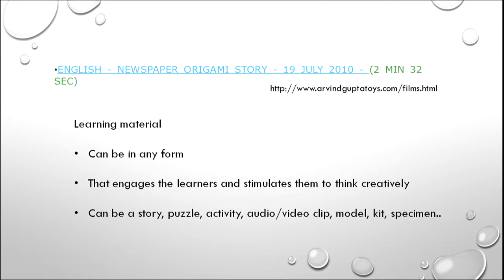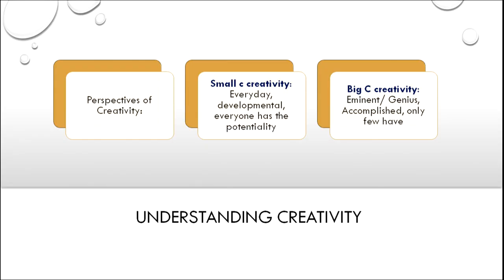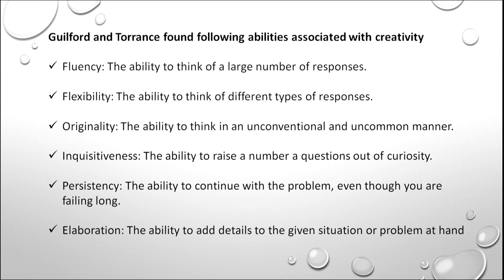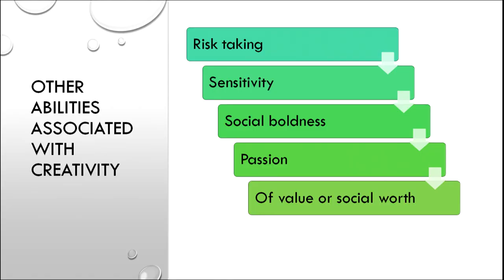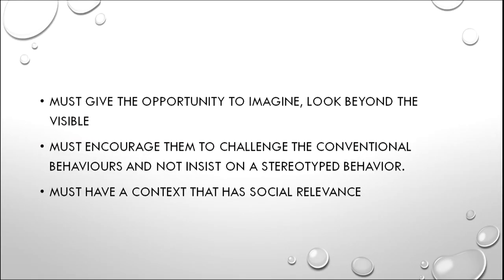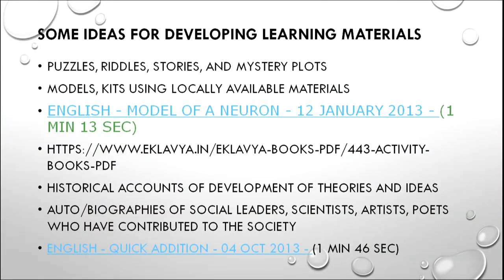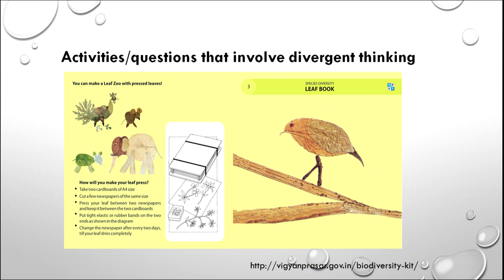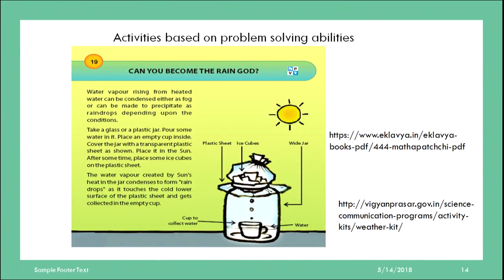Developing Learning Materials to Foster Creativity